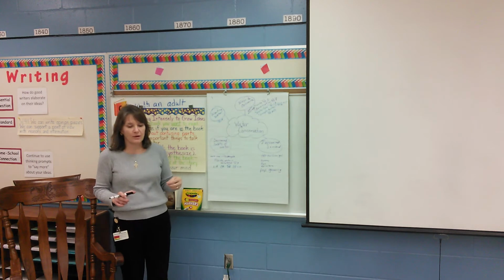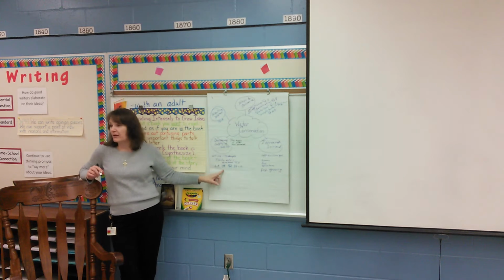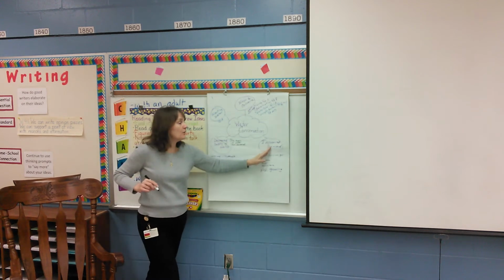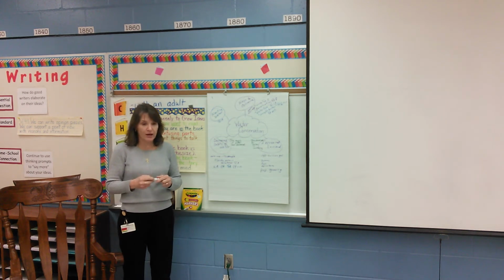Planning Shortcut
Turn your mind map into your planning sheet and save time.